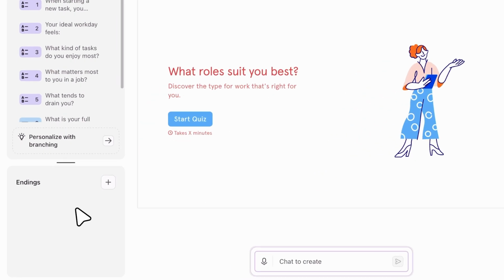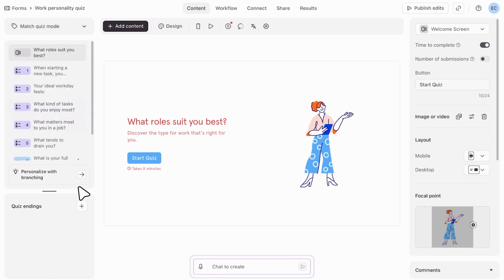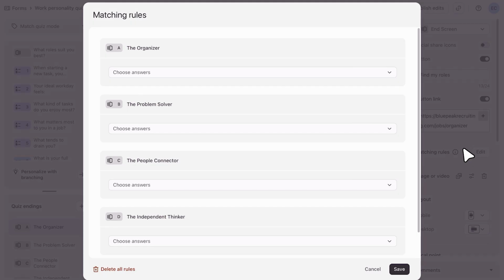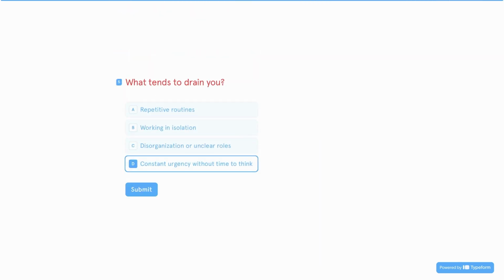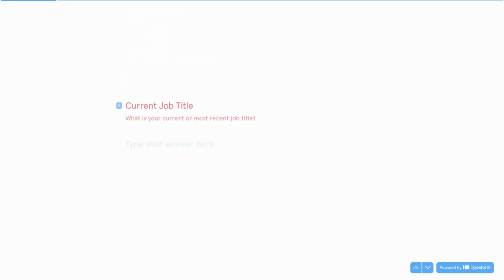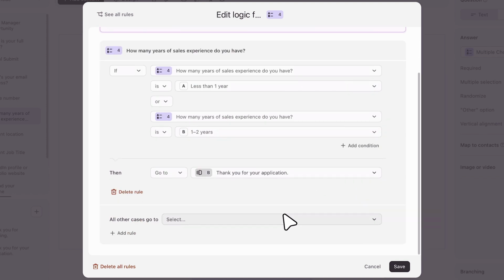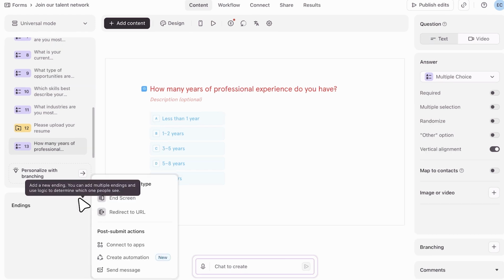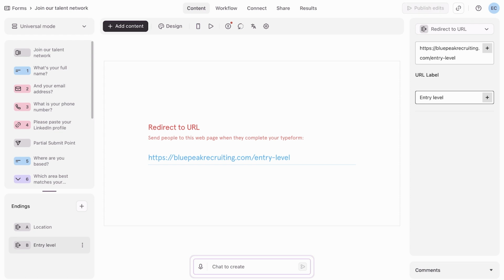👋🏼 3 ways to use Endings in Typeform | Typeform Help Center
Say goodbye to your respondents with an ending. In Typeform, you can send people to custom end screens based on their responses to your form.

In this video, we'll show you how to add Endings to your form, how to send respondents to different endings using quizzes and logic, and how to redirect respondents to a custom URL.

Chapters:
0:00 How to add an ending
0:46 Add end screens as quiz results
3:19 Add end screens with branching logic
5:06 Redirect to a URL